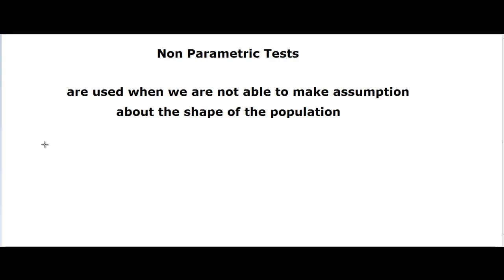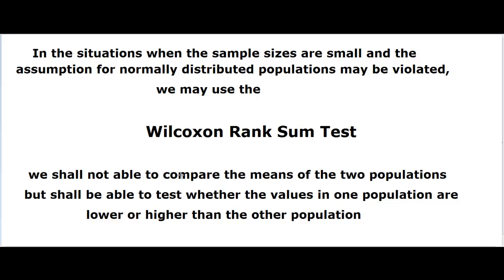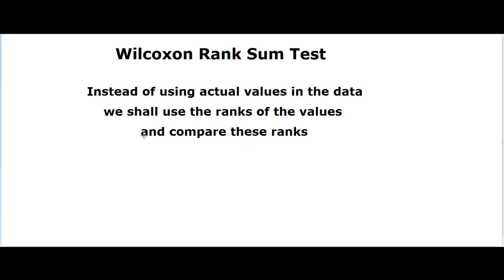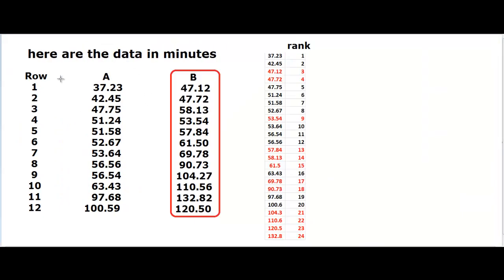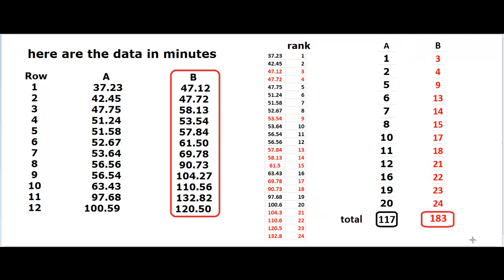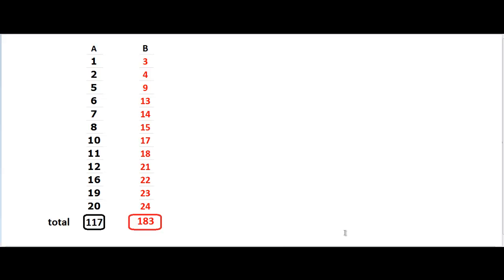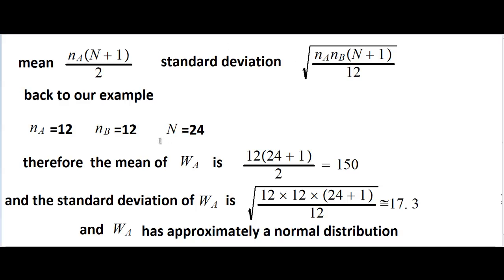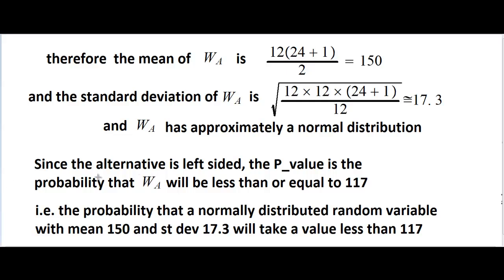nonparamteric2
Not reviewed
Not edited